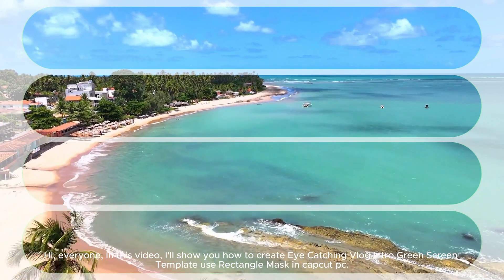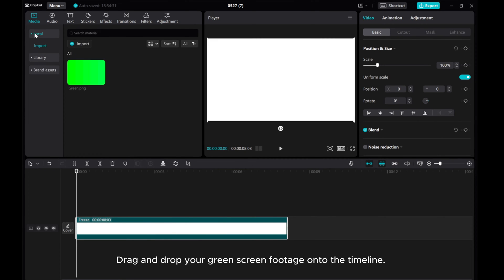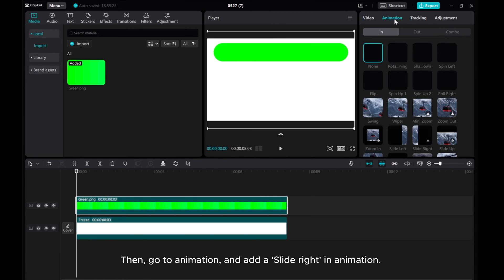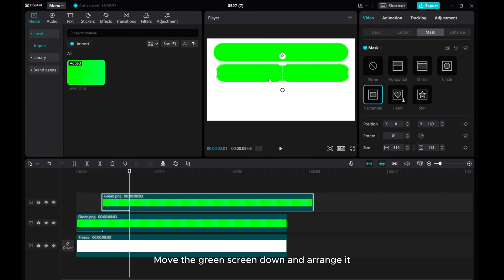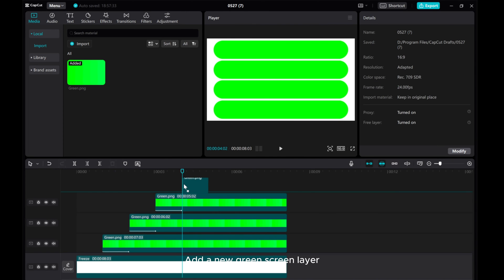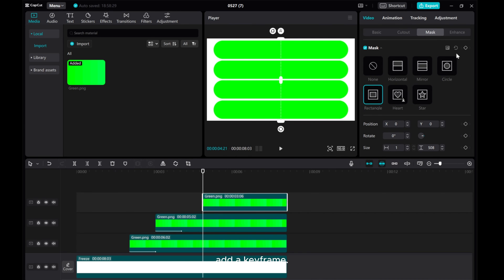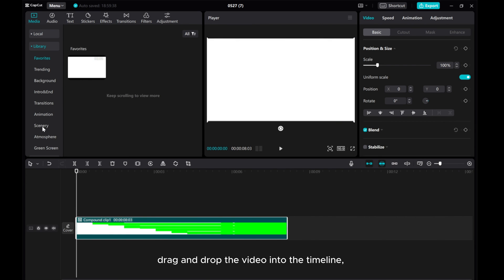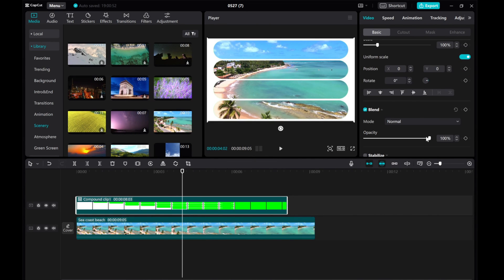CapCut PC Tutorial: Eye-Catching Vlog Intro Green Screen Template | Rectangle Mask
Looking to create a captivating vlog intro? Dive into this CapCut PC tutorial where we explore an eye-catching green screen template with a rectangle mask effect!